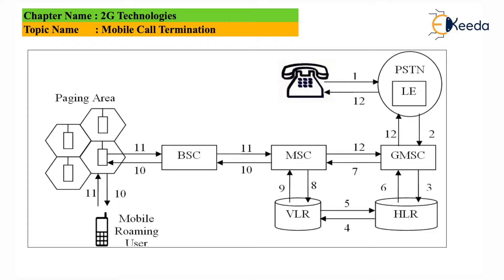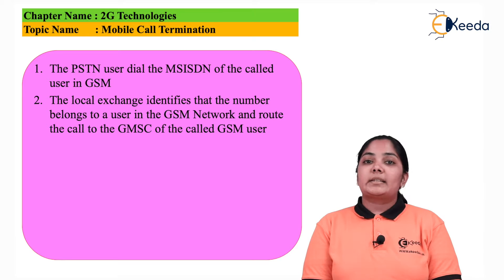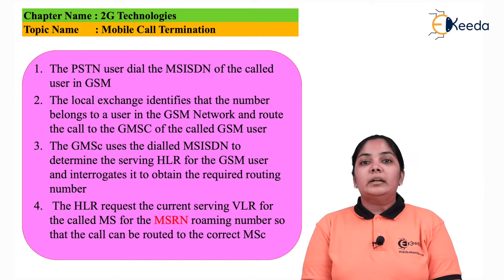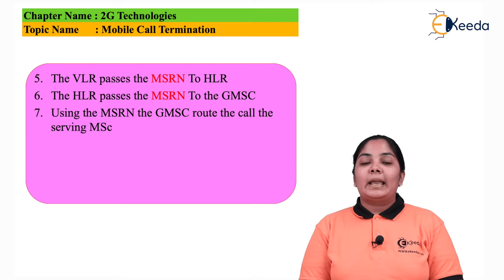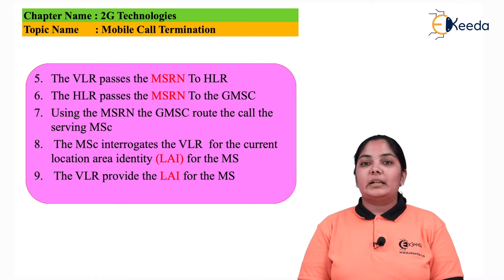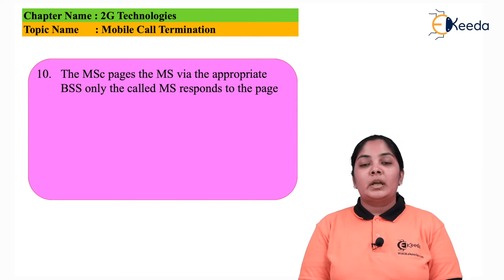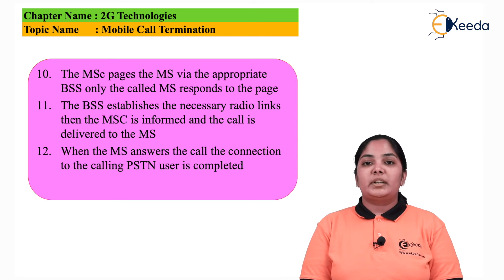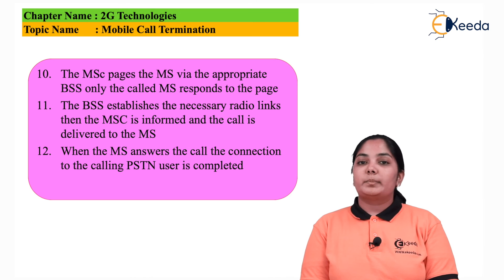GSM Mobile Call Termination - 2G Technologies - Mobile Communication System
Video Name - GSM Mobile Call Termination

Chapter - 2G Technologies

Happy Learning!